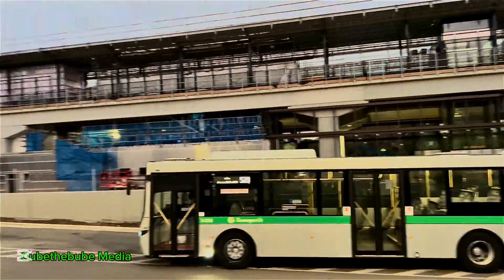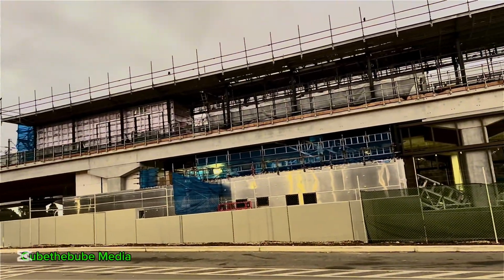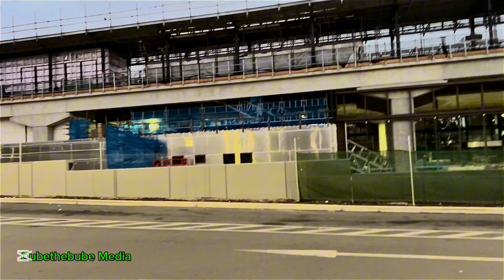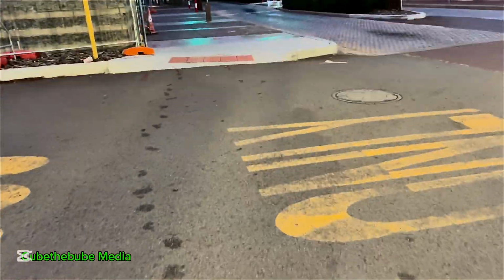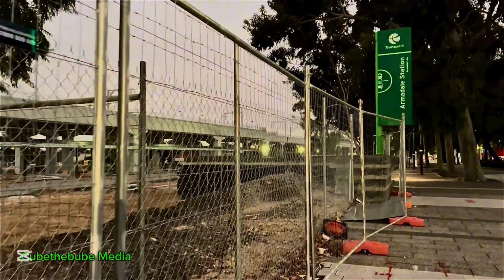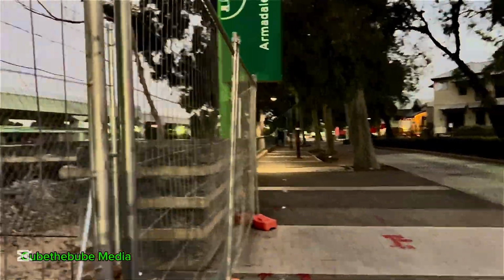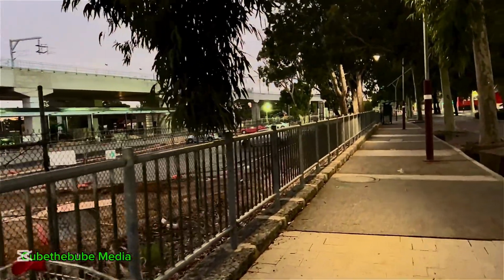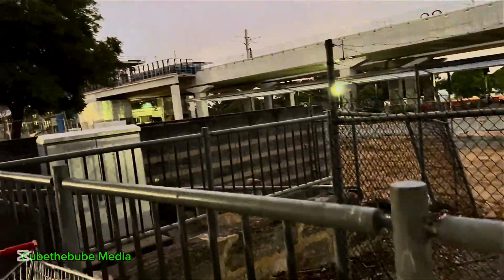Armadale Station Preview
In this video, we take a look at the future Armadale Station, currently being rebuilt as part of the METRONET Armadale Line Transformation. Once complete, Armadale will no longer be the end of the line — it will become a key stop along the newly extended line to Byford, connecting even more communities in Perth’s southeast.

The new elevated station will remove level crossings, improve safety, enhance accessibility, and transform the surrounding area into a modern, connected transport hub.

Join me as I preview the construction progress, station features, and how this upgrade fits into the bigger picture of the Byford Extension.

📍 Location: Armadale, WA
🚆 Operator: Transperth (METRONET Project)

Produced by CubeTheBube Media on iPhone 13 Pro Max
Filmed 04.05.25